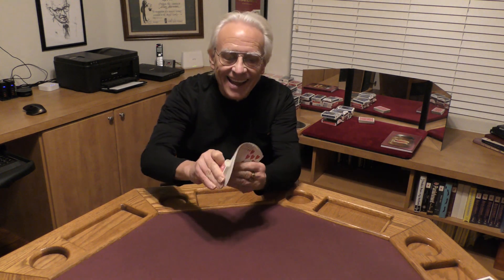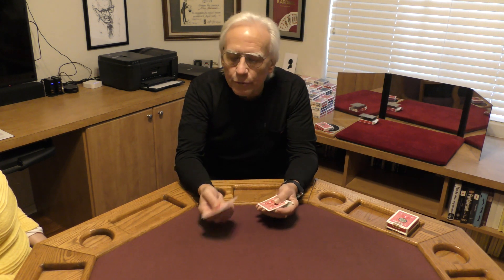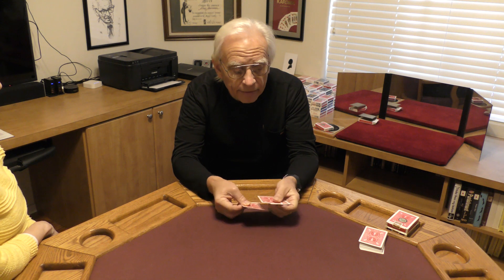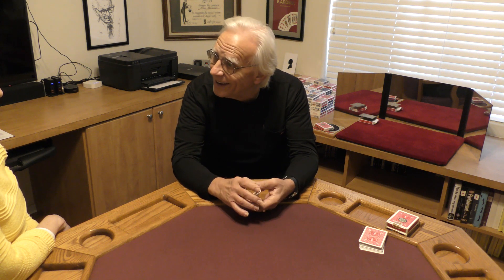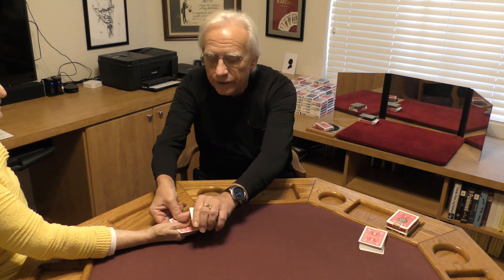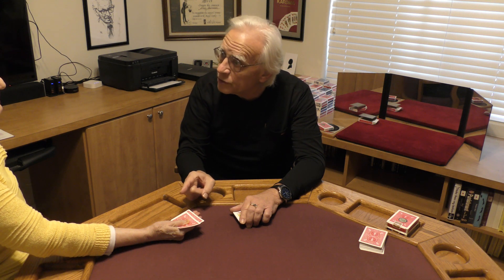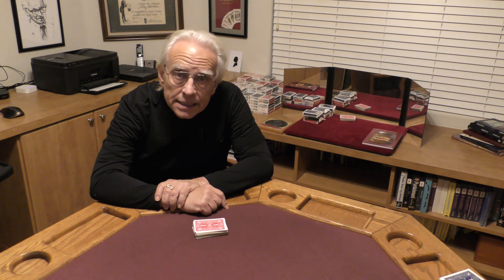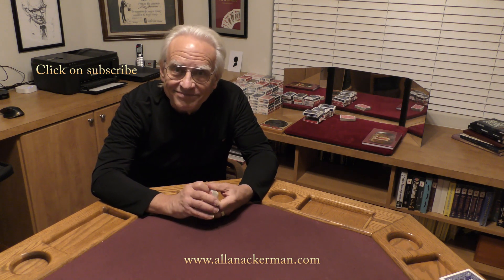One Good Winner - Bill Goodwin, Allan Ackerman, & Darin Martineau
This routine adds a third phase to Bill Goodwin's famed King Brand routine.   My good friend Darin Martineau and I created the ending in a 1997 session we had. One Good Winner appeared in Bill's magazine, The Penumbra.